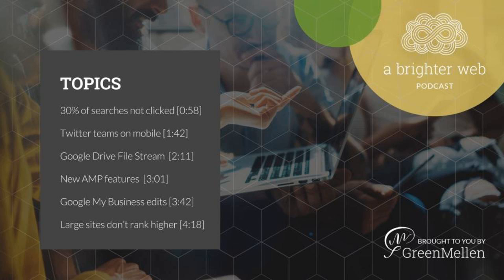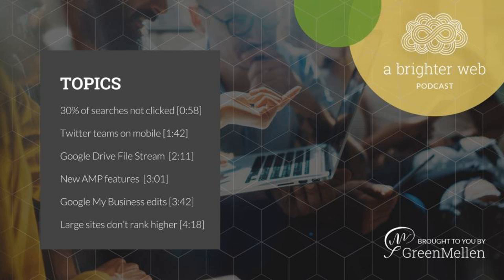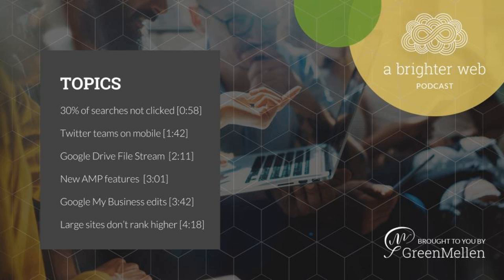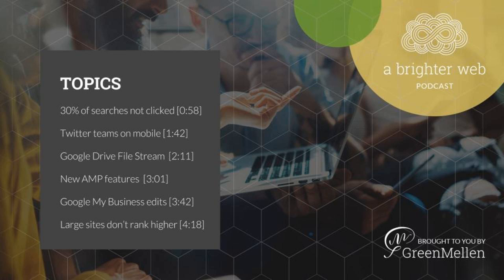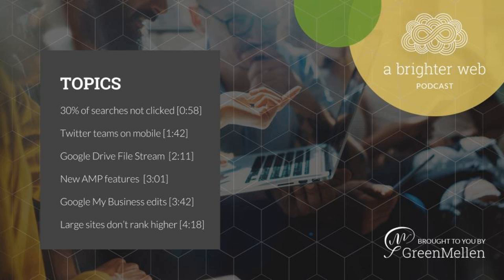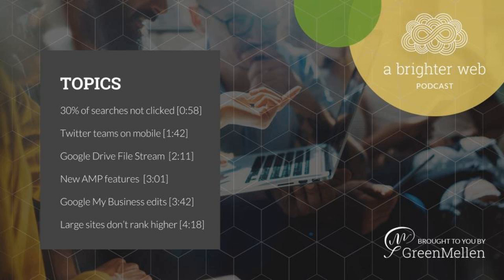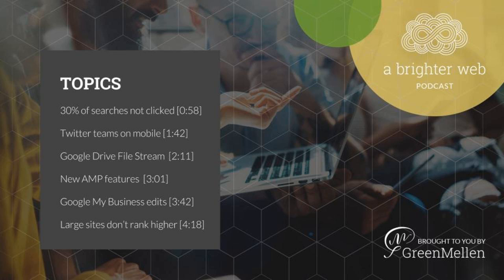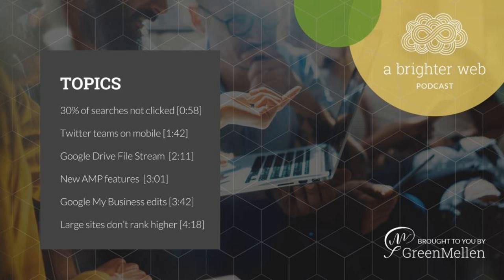A Brighter Web, Episode 016 - Unclicked search results, Twitter teams, Drive File Stream, and more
In this episode we talked about search results that are never clicked, Twitter helping teams, Google’s new Drive File Stream, AMP landing pages for AdWords, AMP analytical unification, editing business info in the search results and large sites don’t rank better.